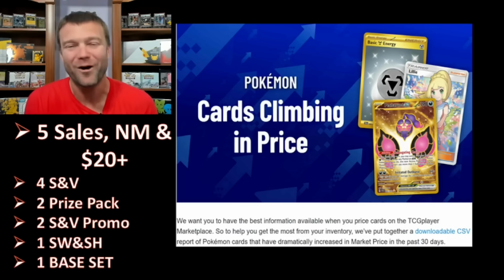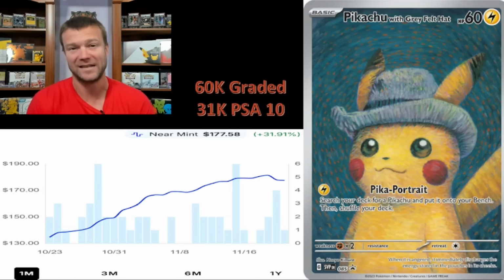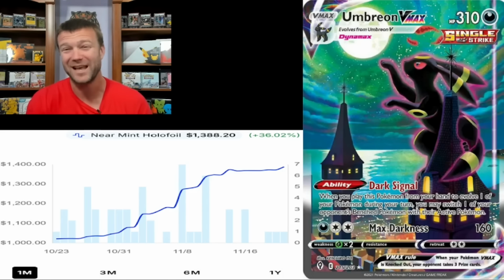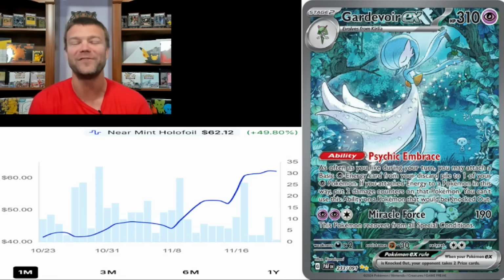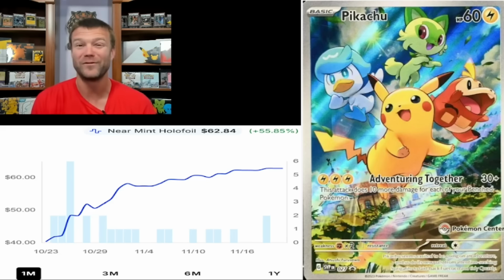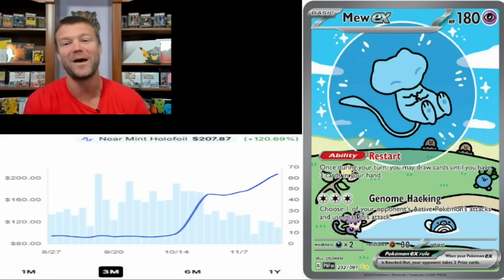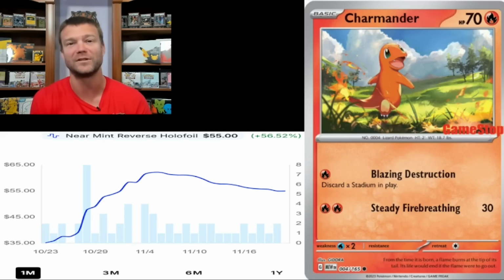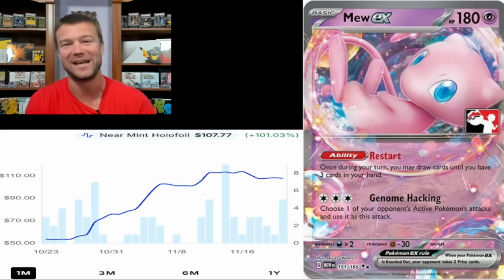The 10 Hottest Pokemon Singles SKYROCKETING in Price Right Now!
What is up all you Pokémon maniacs out there! PikiPikaPapa is here taking a look at The 10 Hottest Pokemon Singles SKYROCKETING in Value Right Now!. These are the types of videos and data sets that I absolutely LOVE!!! Even though this is a bit of a rearview mirror lookThe 10 Hottest Pokemon Singles SKYROCKETING in Value Right Now this list is incredibly relevant for us to be aware of! What's even more exciting is that since we look atThe 10 Hottest Pokemon Singles SKYROCKETING in Value Right Now at regular intervals we can start to notice trends and patterns which can give us a leg up in the investing and collecting world!!

Want to look at the same data that I do? Ever wonder where I pull all my info from?

Thumb Nail Credit:  @bATeamPlayer

Penny Sleeves
Lens Wipes
Micro Fiber Cloths
Card Centering Tool
Magnifying lamp
Tile Nippers